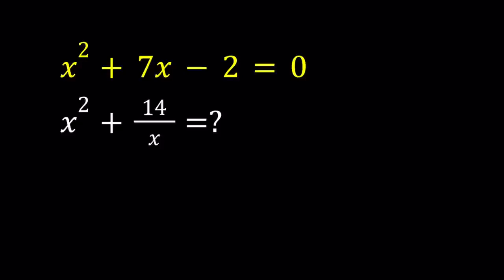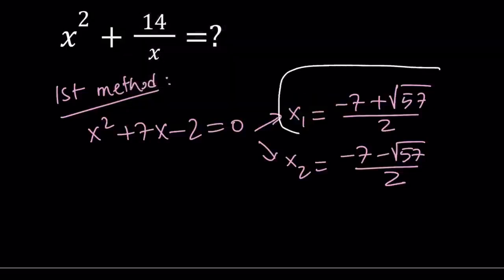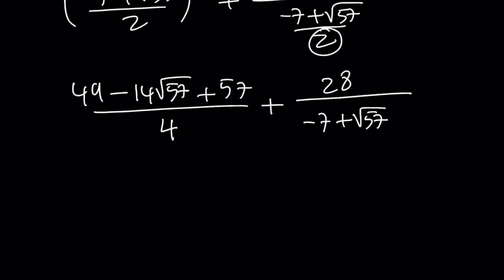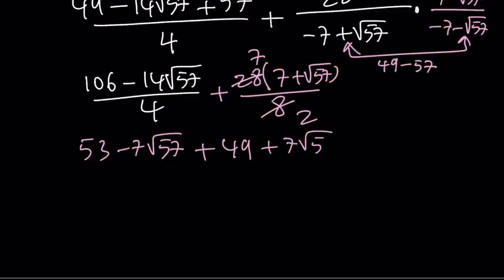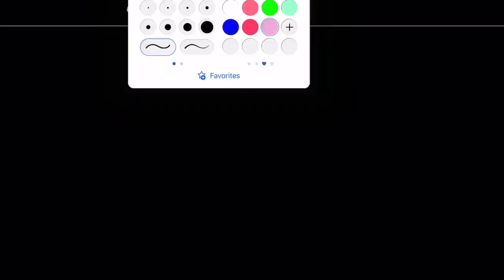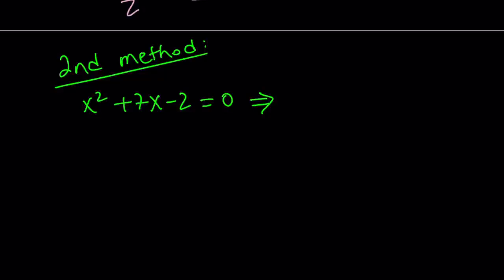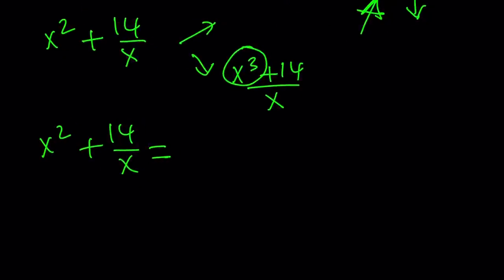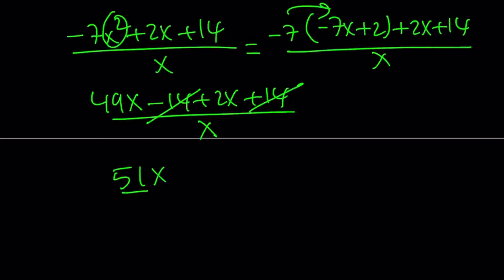Working With Algebraic Expressions